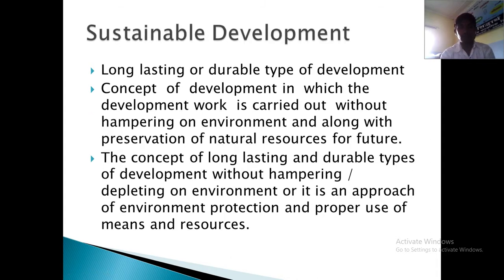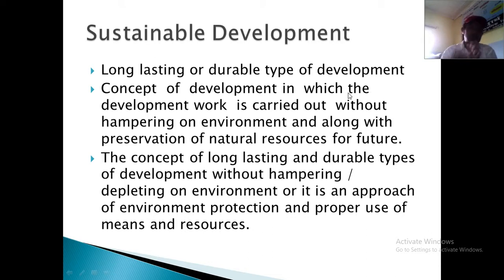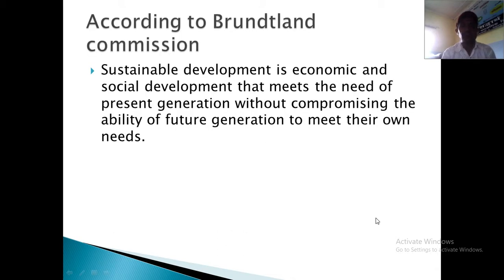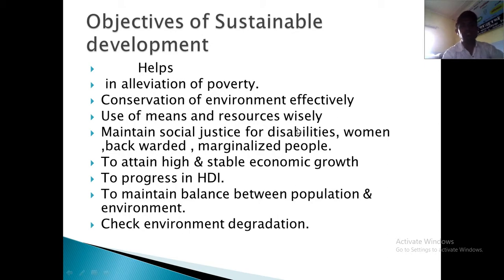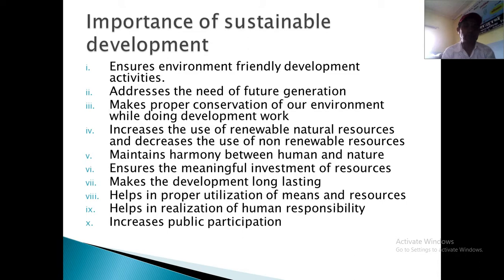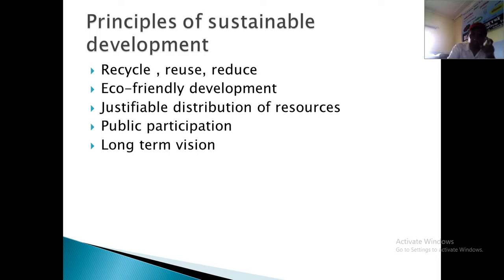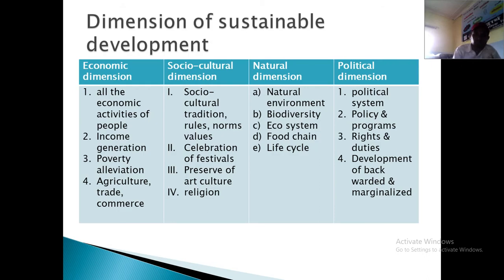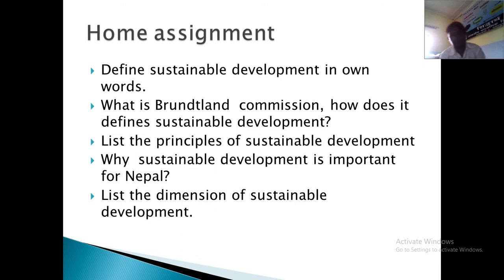class 10 sustainable development